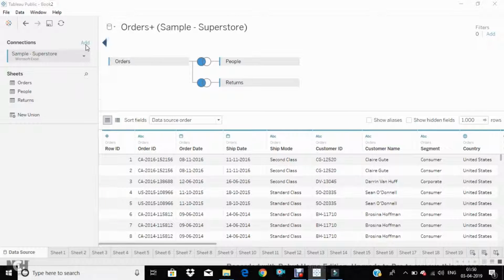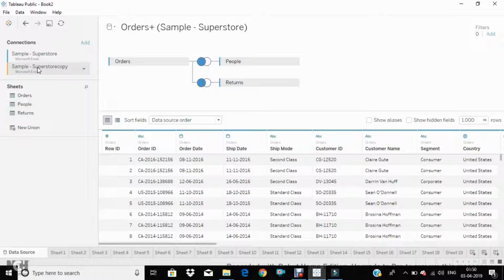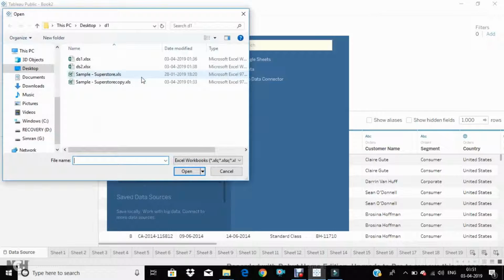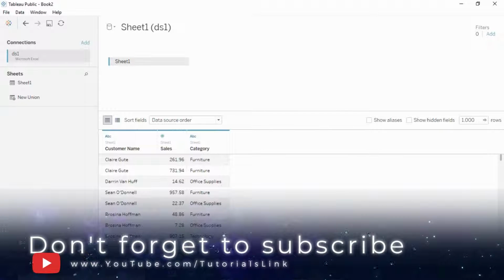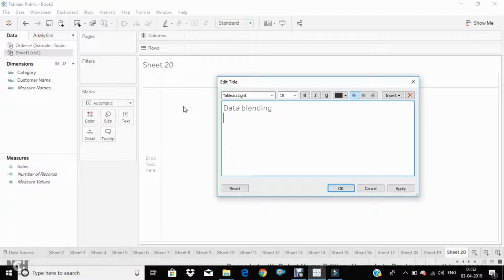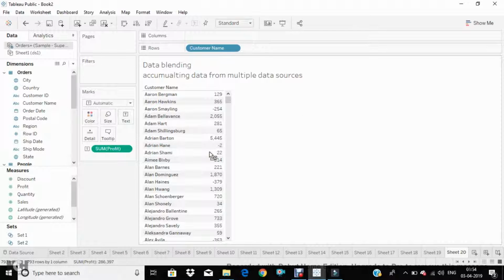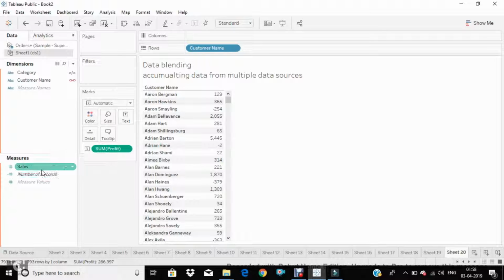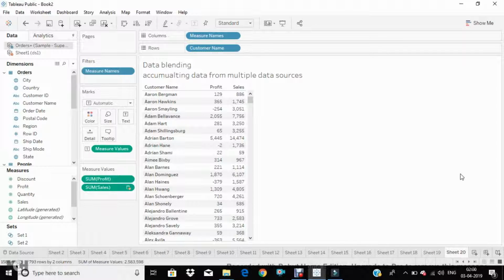Who to do Data Blending in Tableau? | Tableau Training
Data Blending | Tableau

VOICE,CONTENT AND EDITING :
SIMRAN KAUR